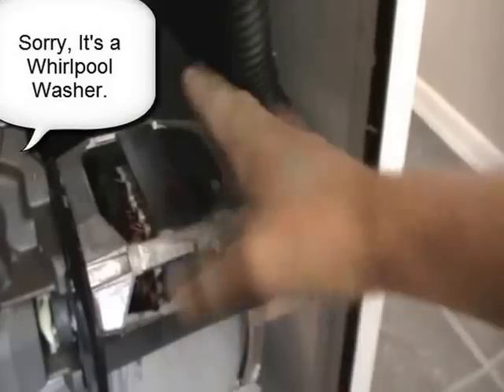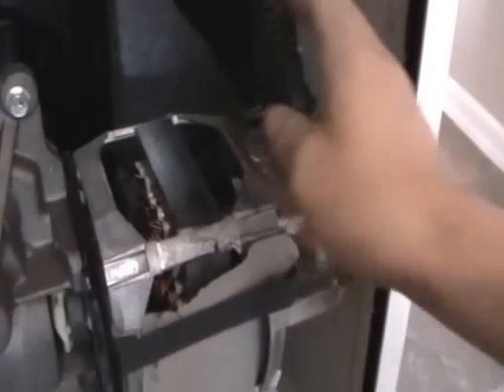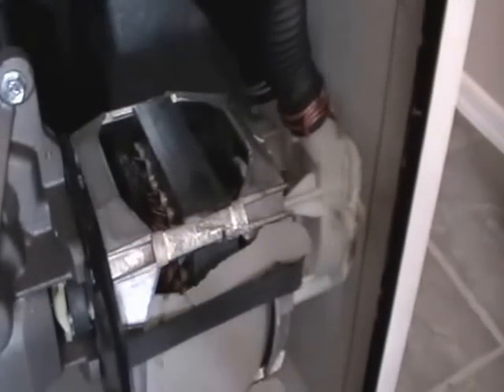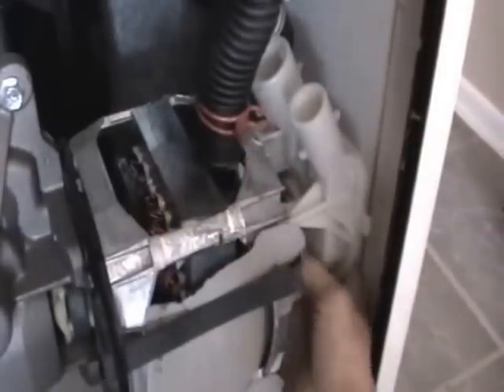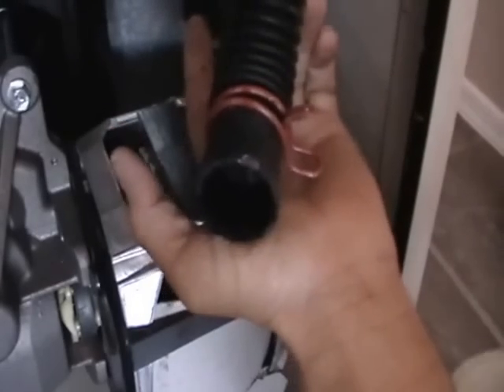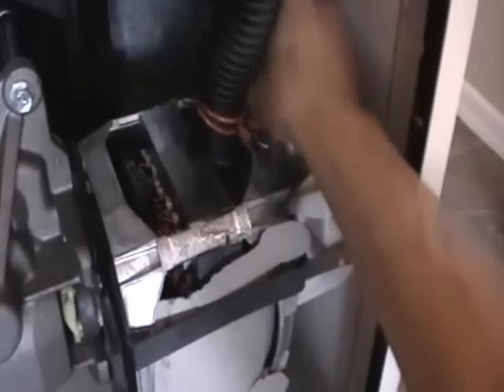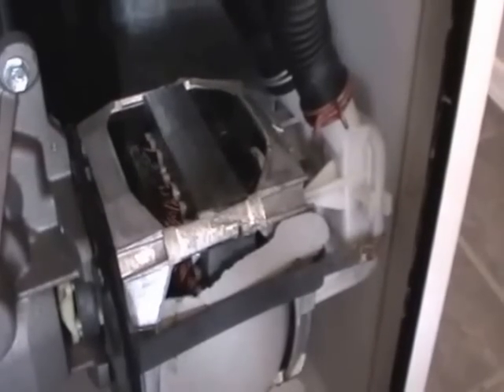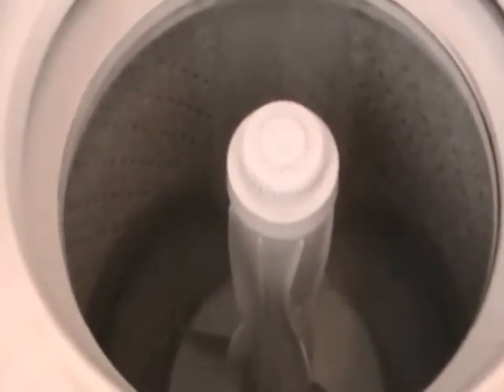Water Leaking From Bottom Of Washing Machine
Replace a washing machine pump in a Kenmore, Whirlpool, or Roper. If the washer is leaking water it's probably the water pump. Water leaks many different causes, loose hose, cracked pump, etc.. I replaced the pump for less than $40 bucks.  MY CHOICE / NOW, WHATS YOURS?